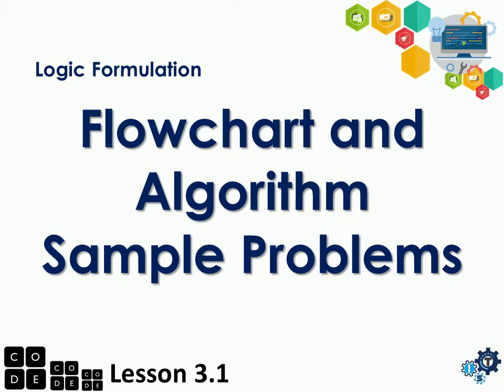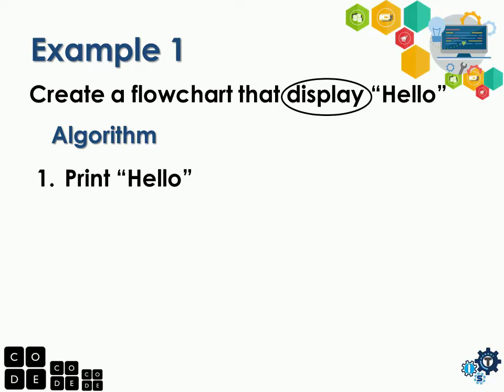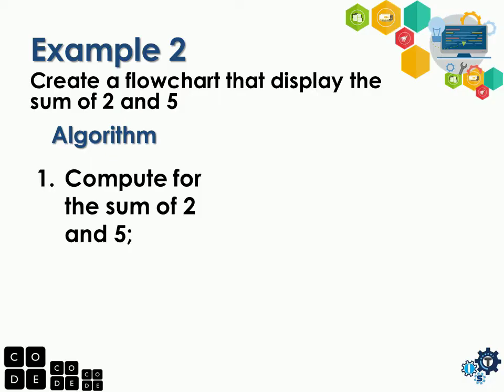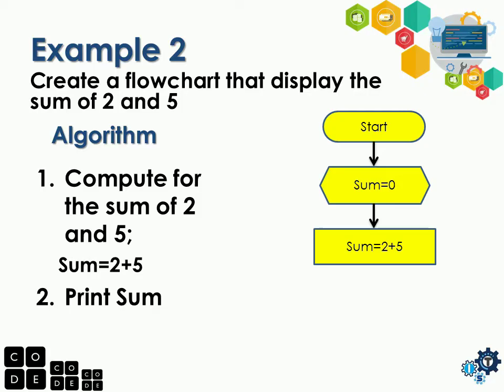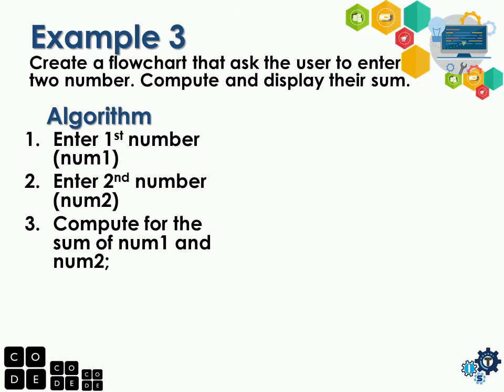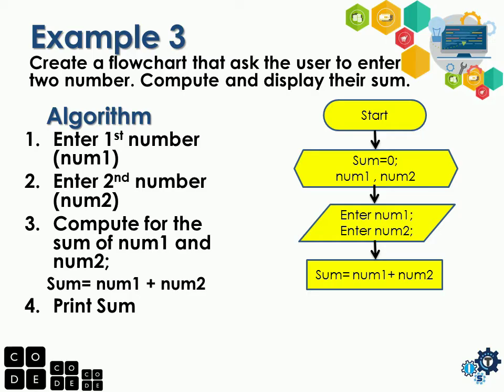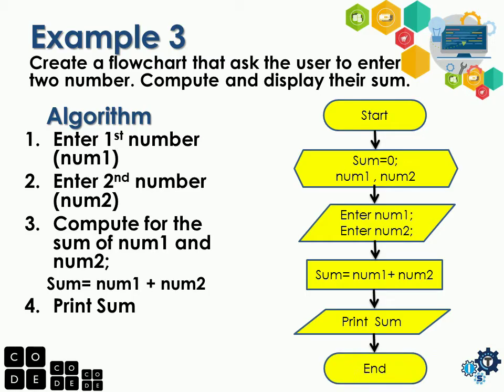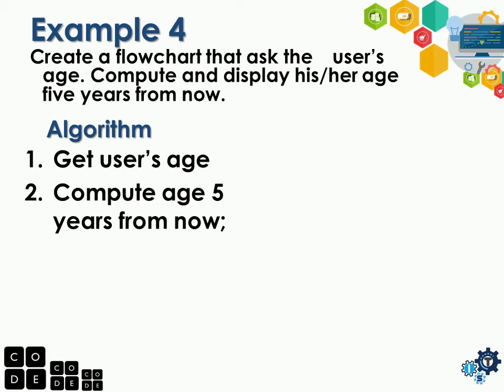FLOWCHART AND ALGORITHM SAMPLE PROBLEMS TAGALOG | Beginners Guide 2020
Flowchart and Algorithm examples for students.

Hello! Welcome sa ITS Information Technology Skills. Ito po ang beginners guide po natin kung paano gumawa ng algorithm at flowchart. Tag-lish po ang ginamit ko dito sa video na ito para mas madaling maintindihan.

Introduction to creating a flowchart
Algorithm using flowcharts
Algorithm and flowcharts
What is algorithm
What is flowchart
Comcepts of Algorithm and flowchart
Flowchart tutorials
Flowchart symbols
Programming Flowchart
Flowchart programming tutorials
Algorithm and flowchart for beginners
Examples of Algorithm and flowchart
Probleb solving techniques flowchart and Algorithm
Programming basics creating an algorithm and flowchart
Example flowchart
Flowchart and Algorithm Sample Problems
Flowchart and Algorithm examples

Paano gumawa ng flowchart
Paano magdesign ng flowchart
Bsit
Bscs
Bsis
Beginners guide
2020